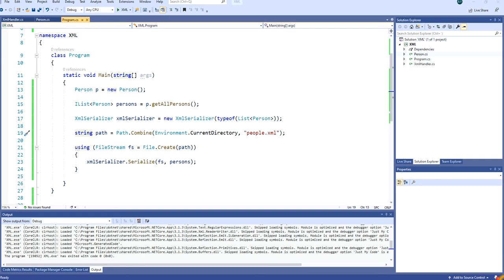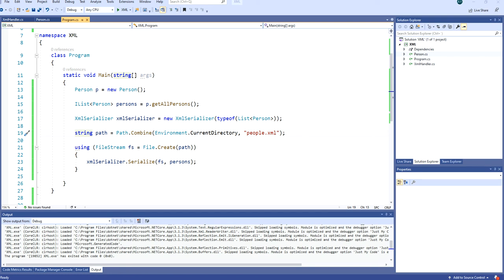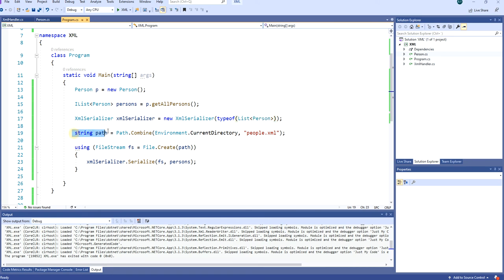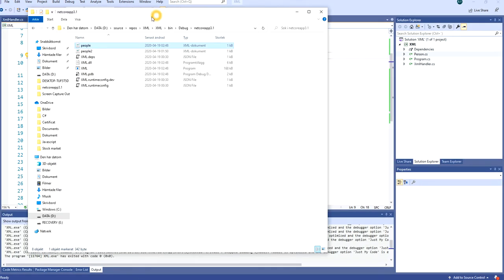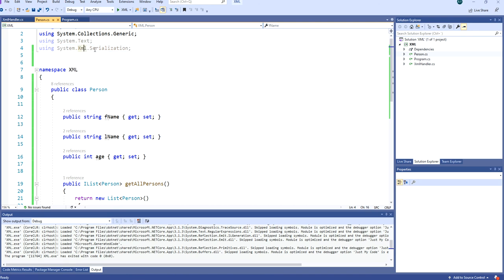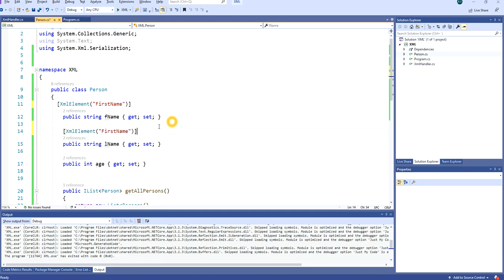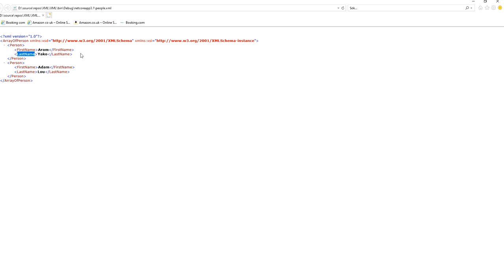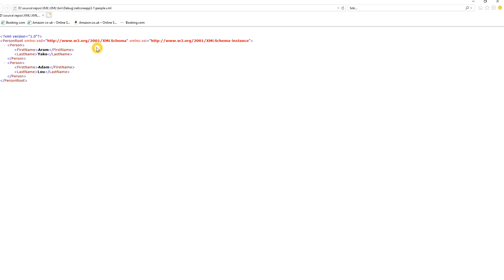C# Generating compact XML with attributes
This tutorial shows how you can use attributes when creating XML Tree